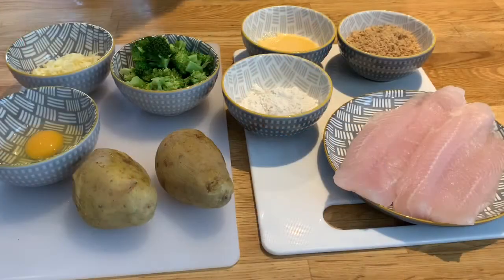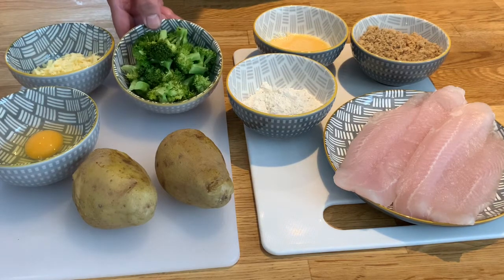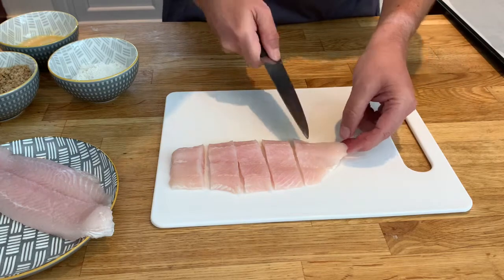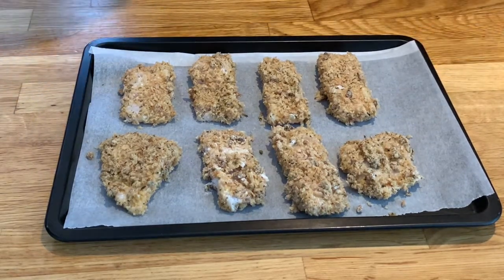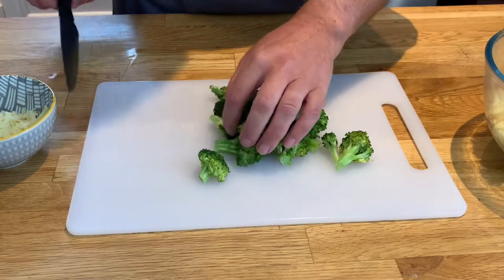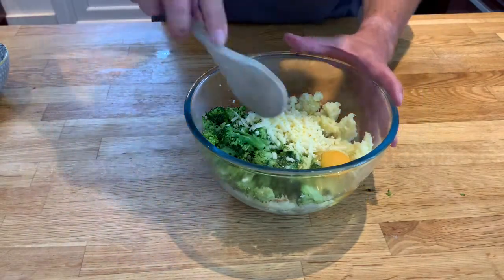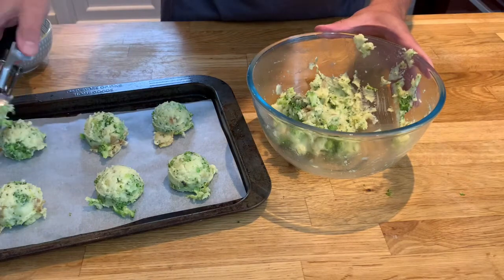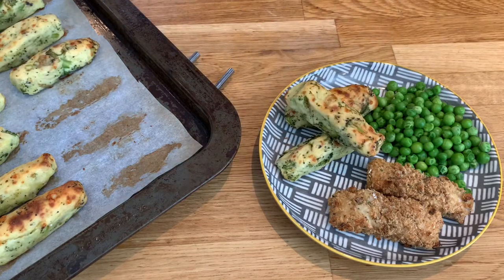Fish and bro-chips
BNF Healthy Eating Week @ Home - cook-a-long with BNF staff.